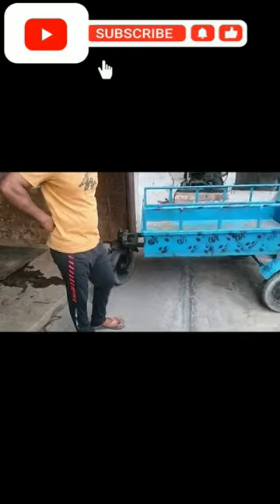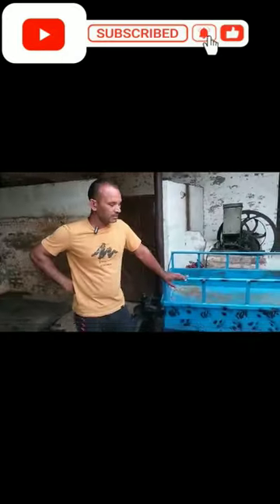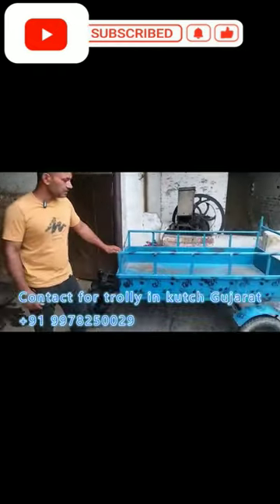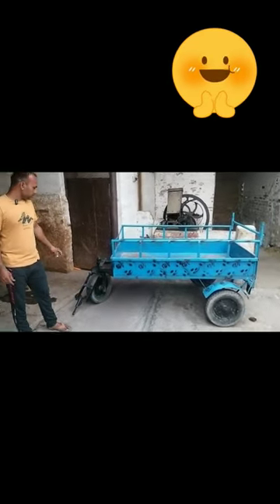Jabardast bike trolley || 300 ka kam 30 rupaye Mein Karen